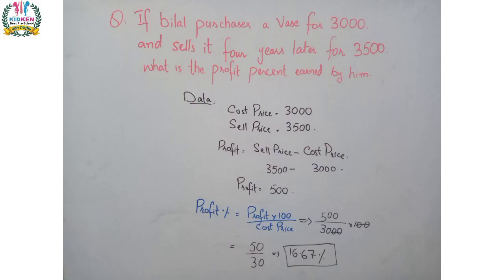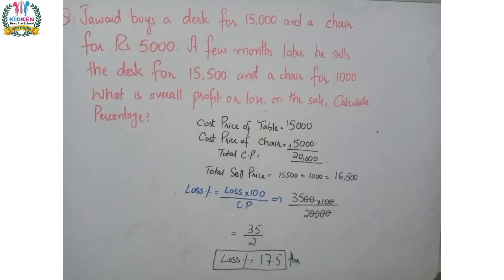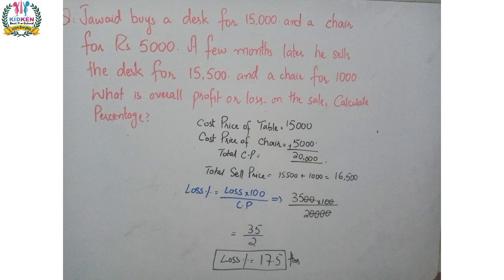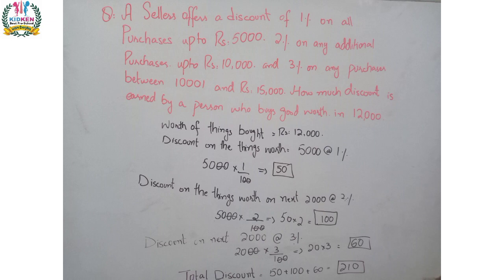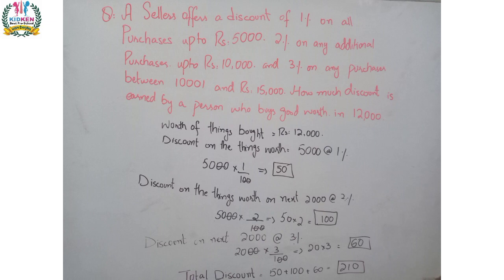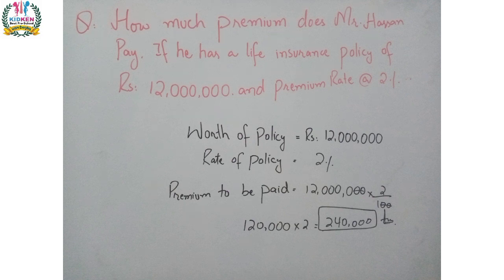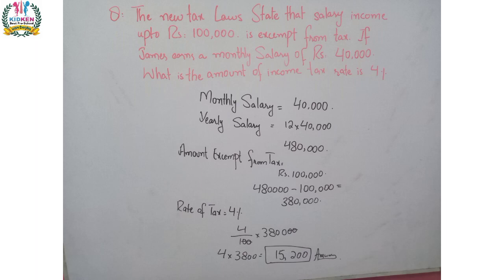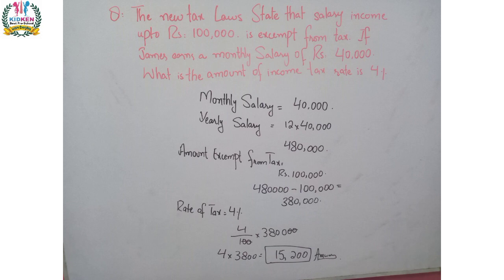Profit Loss Taxes| Oxford Countdown Book 8